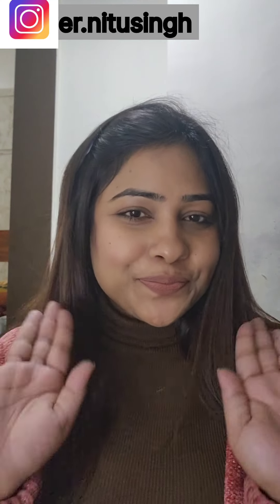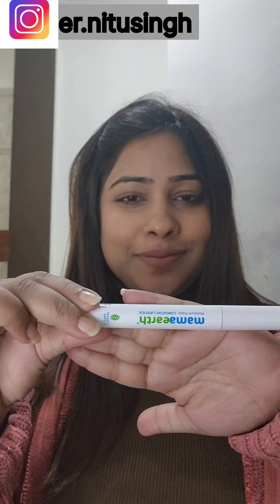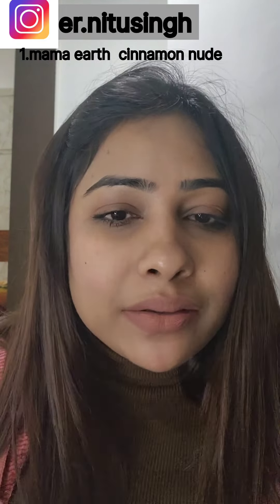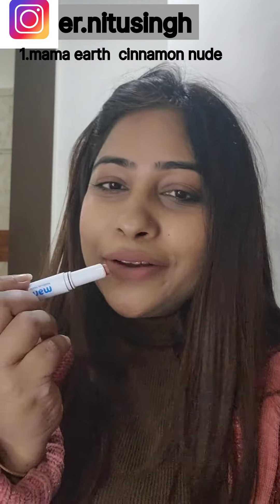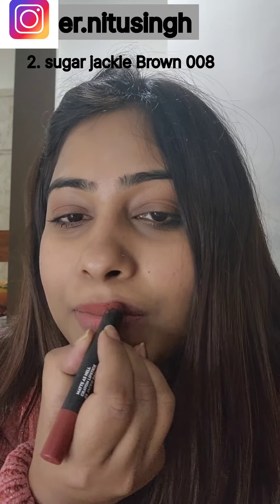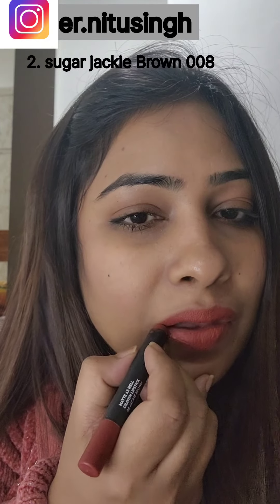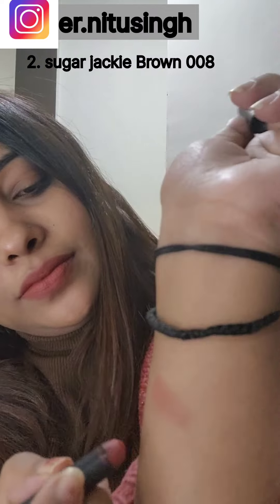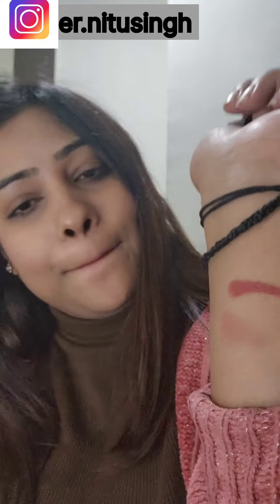my top 5 lip shades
follow on